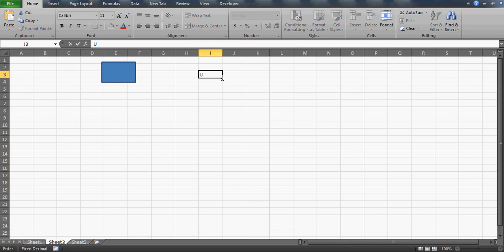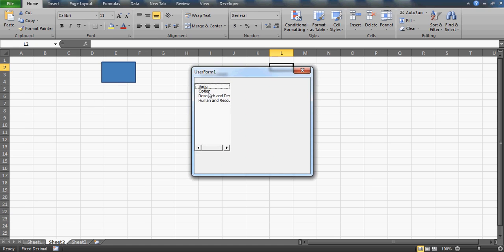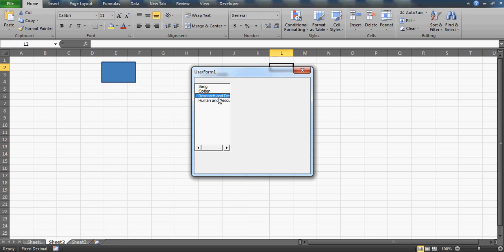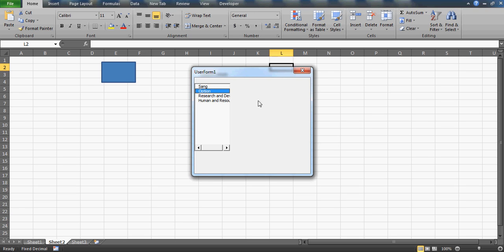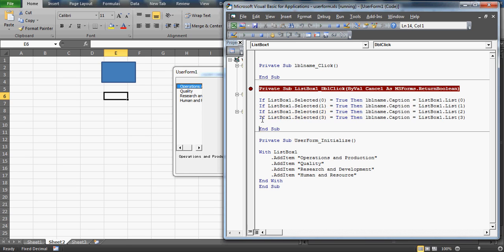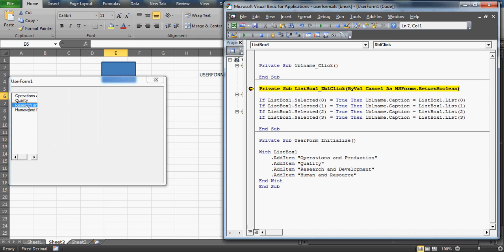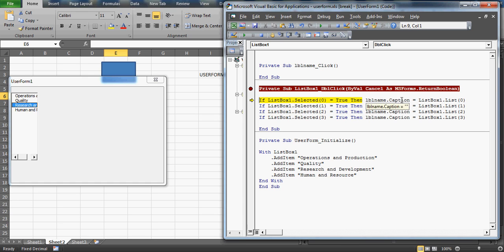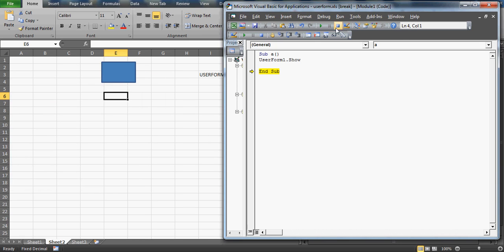Learn Excel -Video 59- VBA UserForm - Display big names in List Box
Difficulty in reading the long texts displayed in List Box, Find out this solution